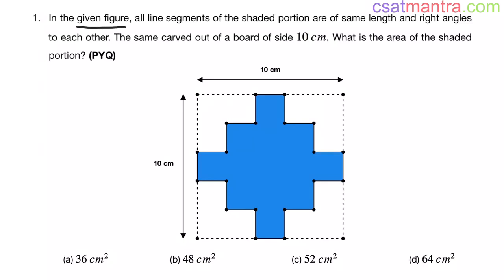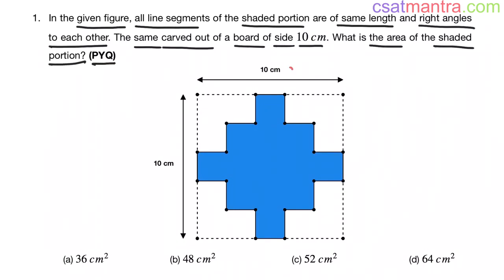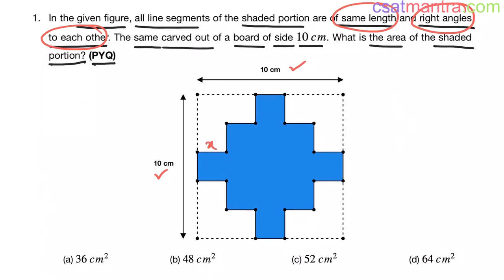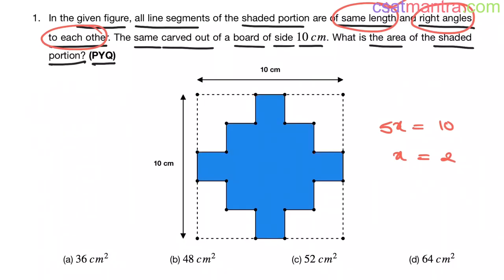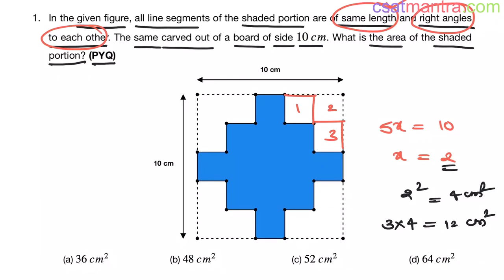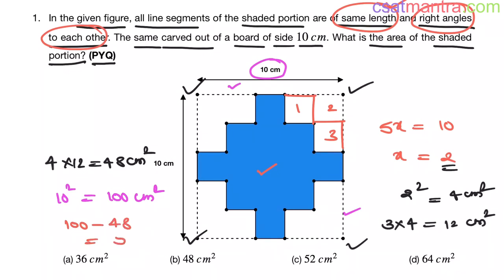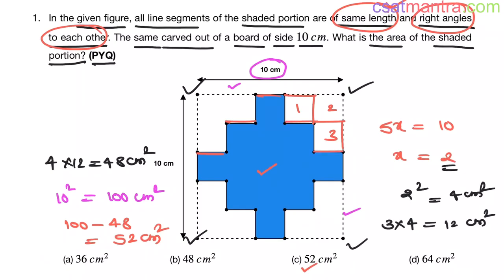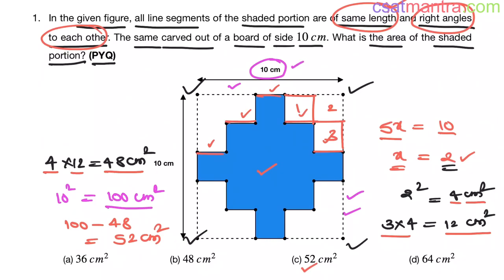In the given figure, all line segments of the shaded portion are of same length | CSAT MANTRA